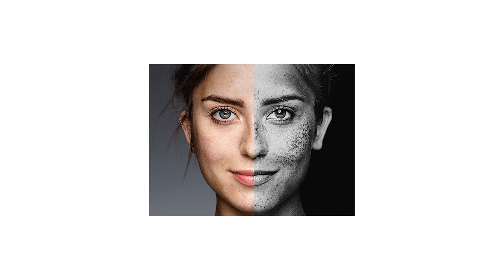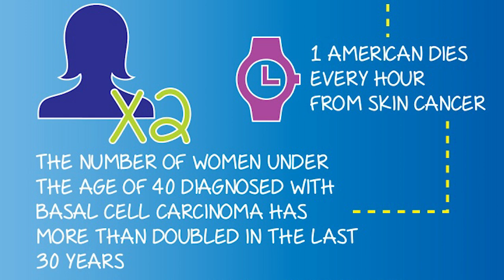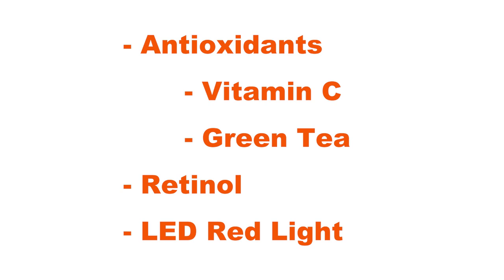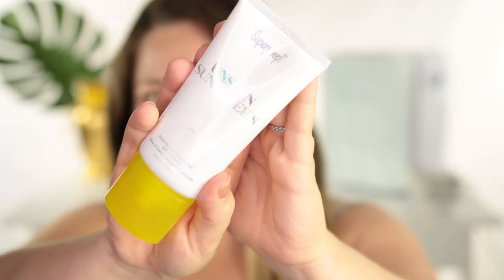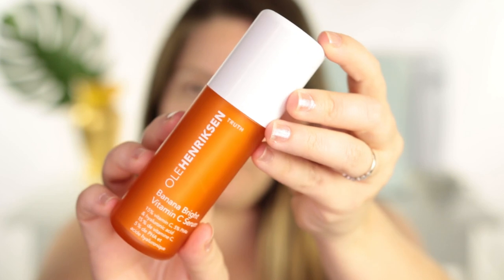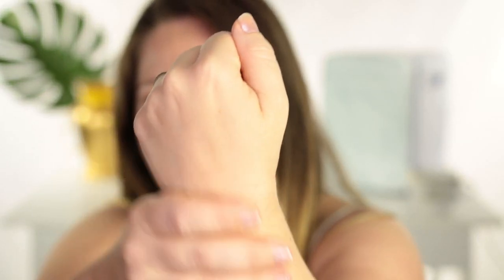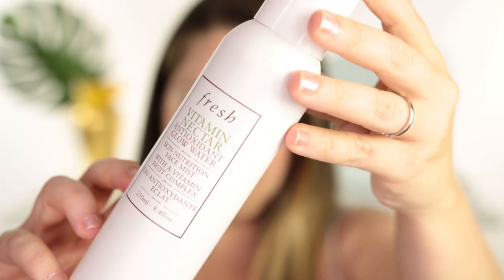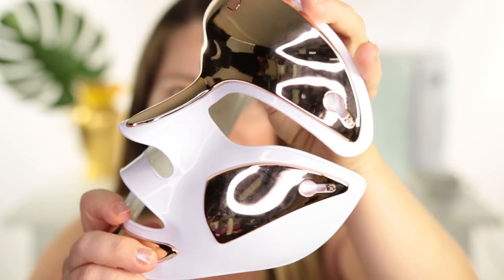HOW TO GET RID OF SUN DAMAGE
Hi Today I will talk about how to get rid of Sun damage. I will share some great tips, products and tools that are proven to help get rid of sun damage. I will also share my sun damage story because to me sun damage is much more than wrinkles and dark spots. Sun damage can also increase your chances of skin cancer. I am also including some of the research and links bellow so you can get as much information as possible.

TIMESTAMPS:

00:31  - Sun damage facts and my story
03:01  - Ingredients that help with sun damage
03:37  - Products i’m using that have proven to work
03:40 -  Sunscreen with antioxidants
05:05  - Benefits of Vitamin C for sun damage and Vitamin C Serum
07:13  - UFO 2 and LED Red Lights helps with sun damage
08:16  - Face Spray with antioxidants
10:14  - Benefits of LED Red Lights tools to revert Sun damage
11:04 - LED Red Light Face mask that helps w sun damage and acne
13:27 - LED Red Light Neck and Décolletage mask
16:23 - Green Tea research to revert Sun Damage
17:49 - Overnight Face mask that helps with sun damage

PRODUCTS MENTIONED:

- Supergoop! Unseen Sunscreen SPF 40

- OleHenriksen Banana Bright™ Vitamin C Serum (complimentary from Ole Henriksen for review)

- UFO 1
- UFO 2

- Fresh Vitamin Nectar Antioxidant Glow water (complimentary from freshbeauty for review) @freshbeauty @sephora

- Dr. Dennis Gross SpectraLite™ Faceware Pro LED Face mask

- Saturday Skin Yuzu Vitamin C Sleeping Mask (complimentary from Saturday Skin for review)

All opinions are my own. All the information from my videos are from my personal experience and also from my personal research on the web. Please try them at your own choice. I'm not a doctor so make sure to check with your doctor before changing anything in your diet or normal routine. I also advise to always do a patch test before applying anything new to your skin to make sure you are not allergic. Every skin and person is different so make sure to always do your own research as well and consult a doctor in case you have any concerns.